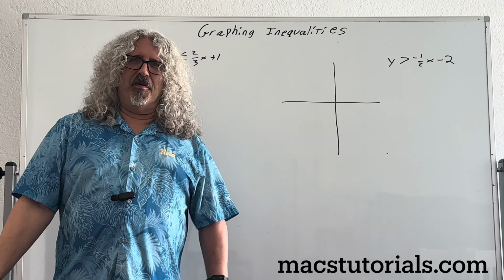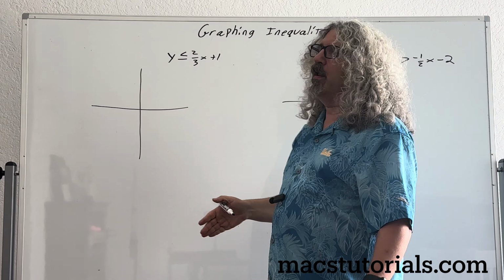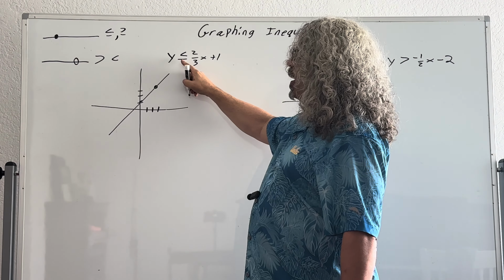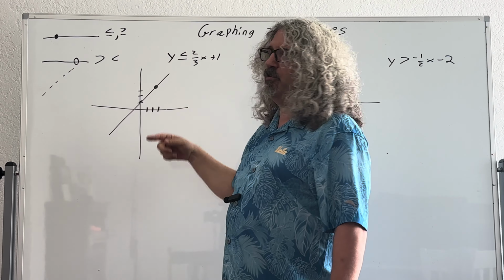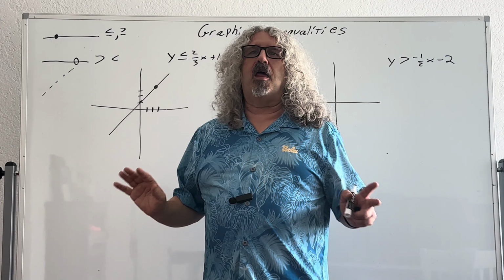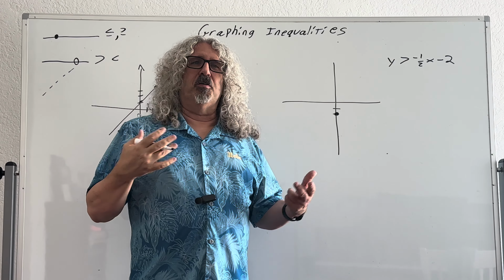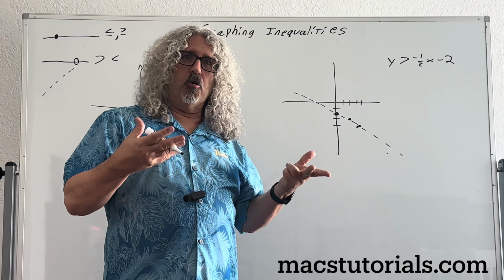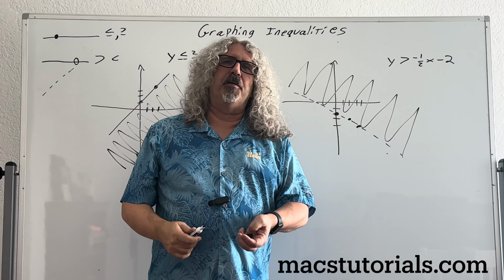8. Graphing Inequalities